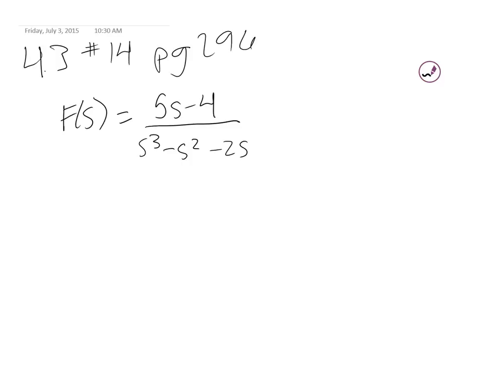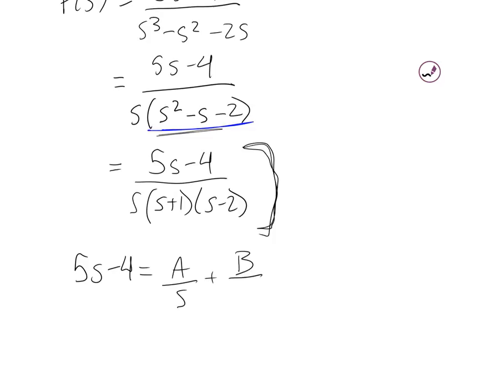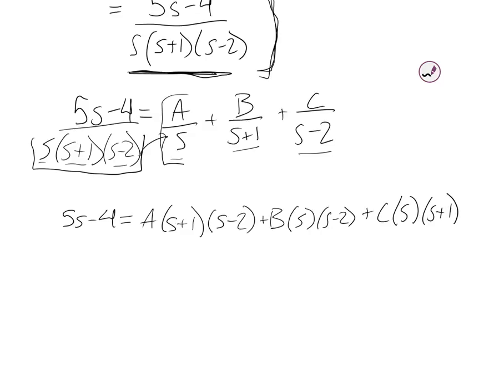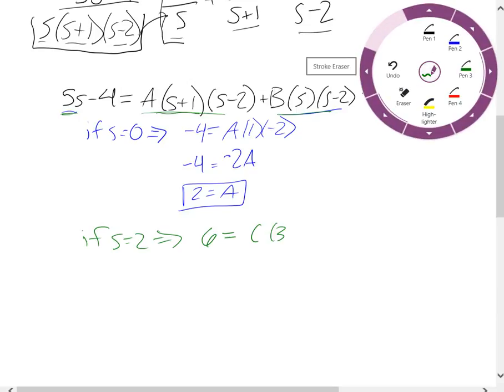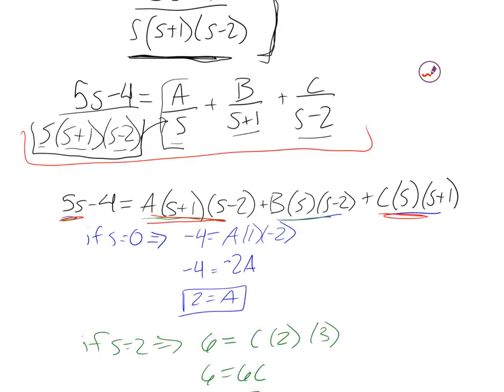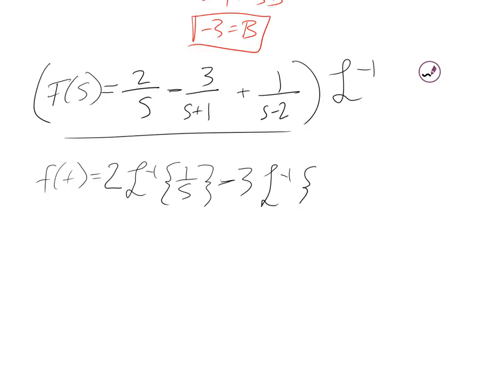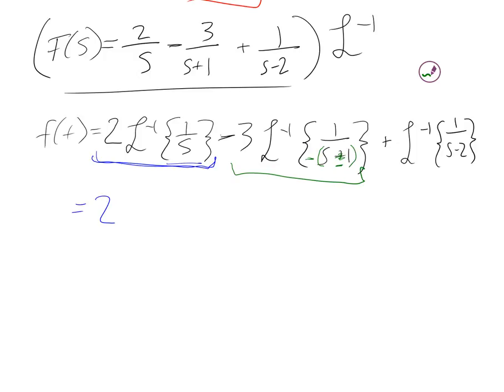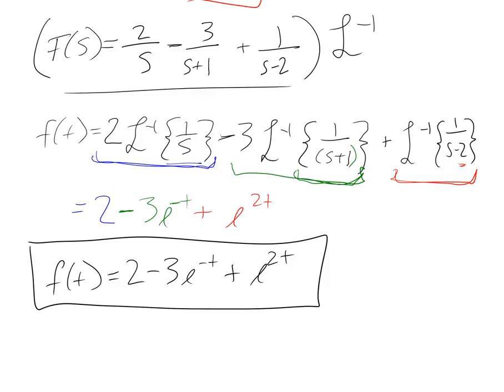VP 5 4 3 HB